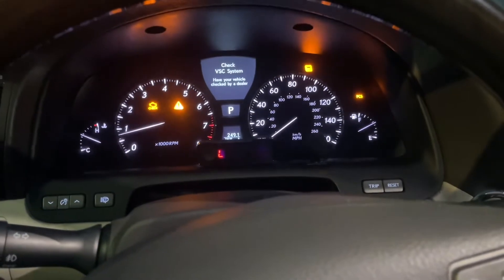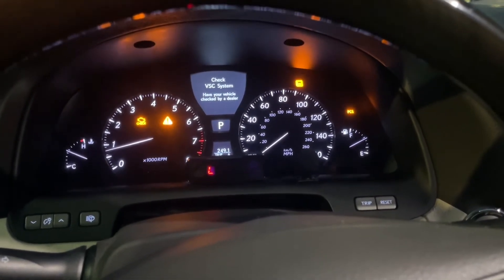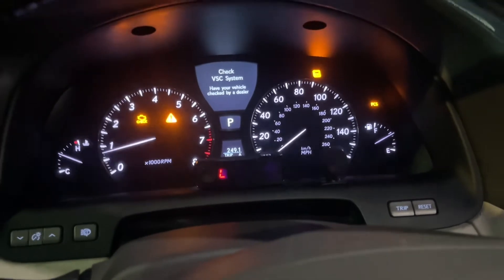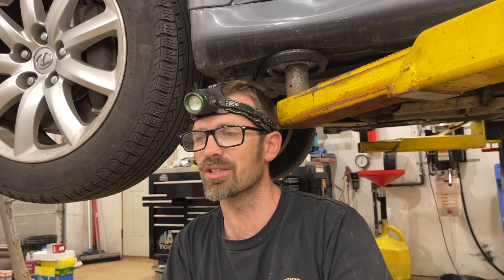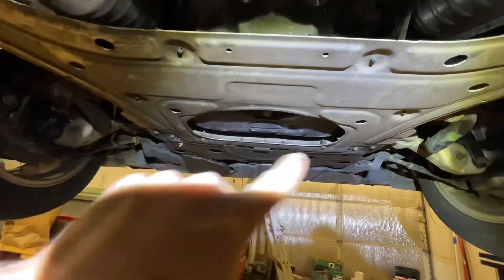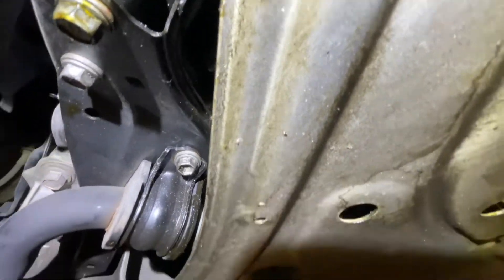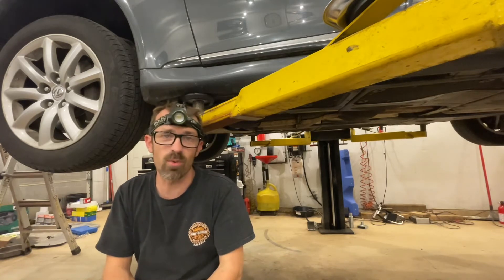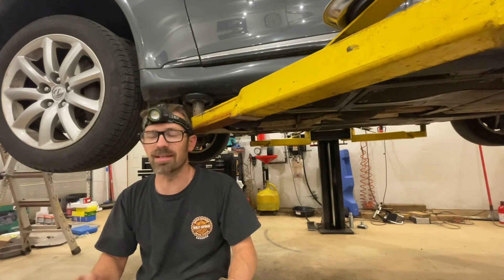Lexus LS460: no cruise, lots of dash lights, P0171, P0305, P0307, replacing O2 sensors.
I only covered the P codes but there were also C codes stored in the control modules.

Here is a great scanner with a lot of capability:
Innova 5610

When I talked about pulling the plugs, the brank 1 plugs (passenger side) where pretty white, and bank 2 were much darker.  That was the indication that bank 1 was running leaner than bank 2.

Upstream left bank 1, sensor 1: NTK 24661
Upstream right, bank 2 sensor 1: NTK 24833

0:00 objective
0:23 the symptoms
0:48 stored DTC codes
2:12 diagnosing I did
3:56 what you have to do to change the upstream O2 sensors
5:50 wrap-up